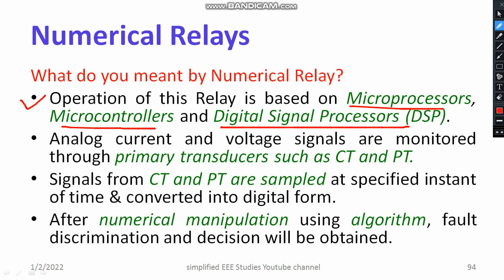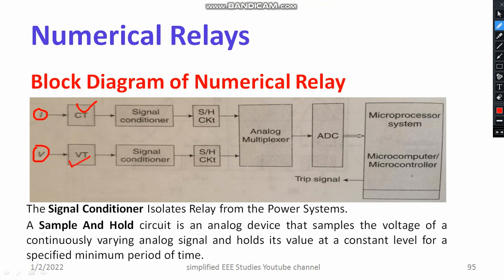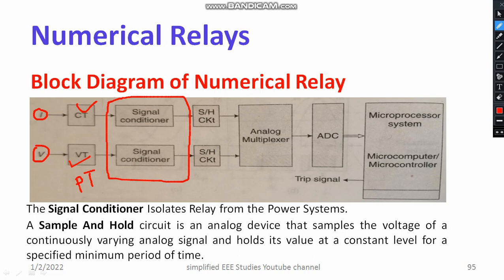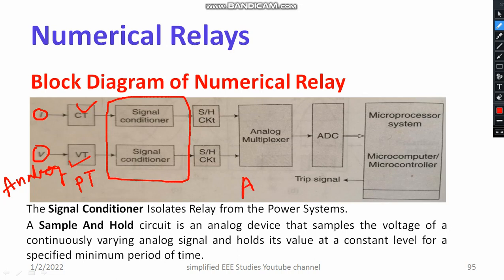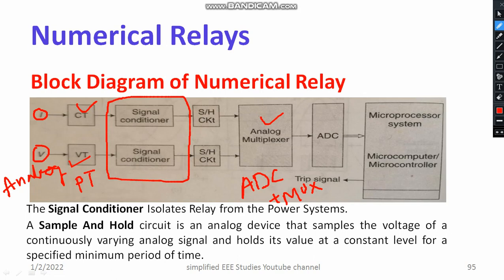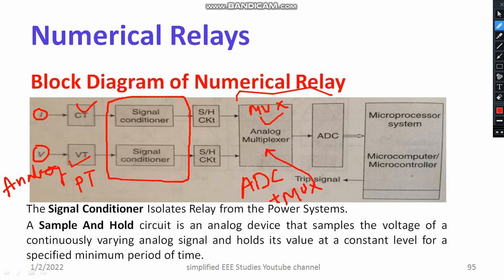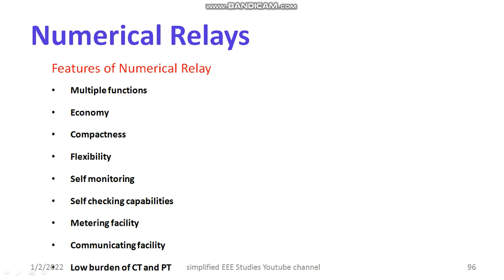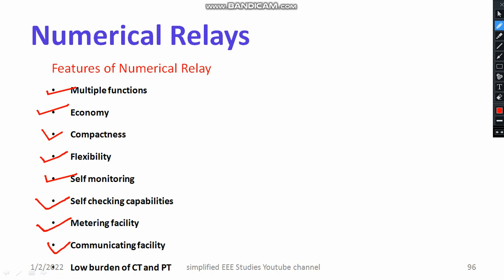NUMERICAL RELAYS | DSP BASED|MICROCONTROLLER|Microprocessor BASED NUMERICAL RELAYS OPERATION|SGP|PSP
Hello all,
I have explained the working of Numerical Relays in brief.

Thank you for listening to this video!